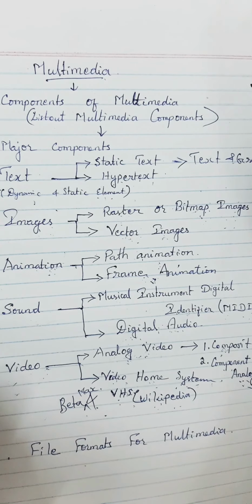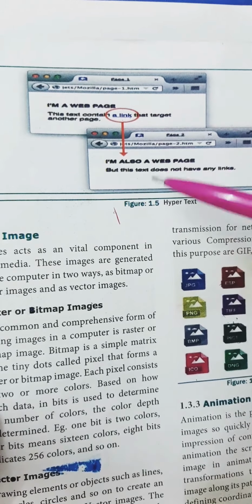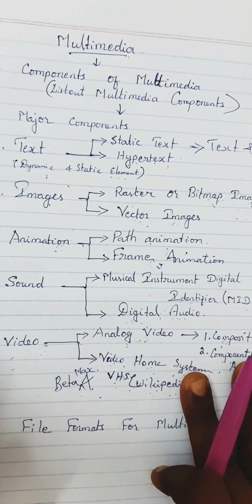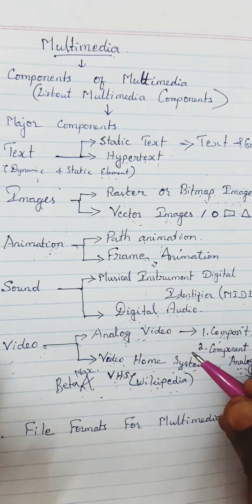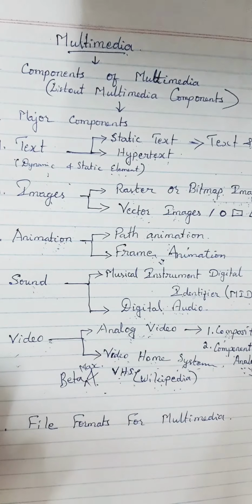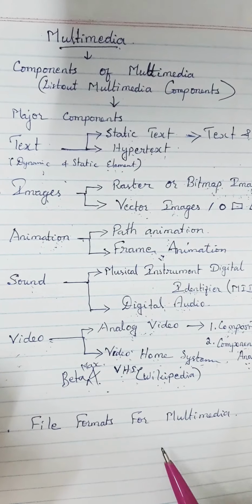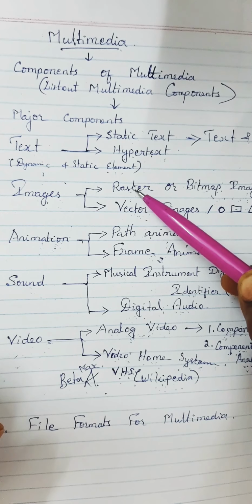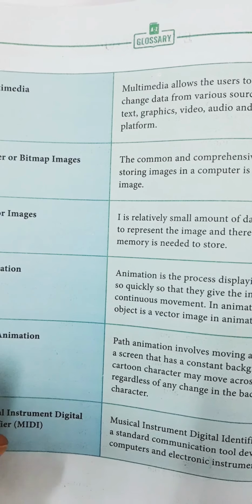Components of Multimedia